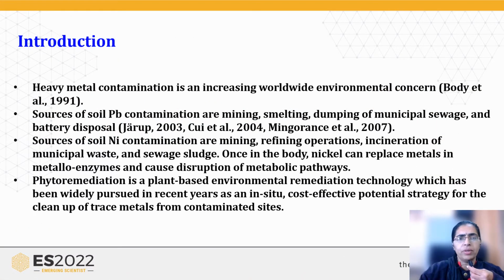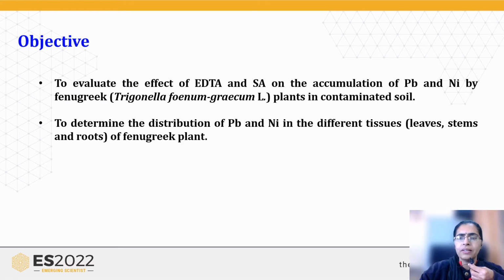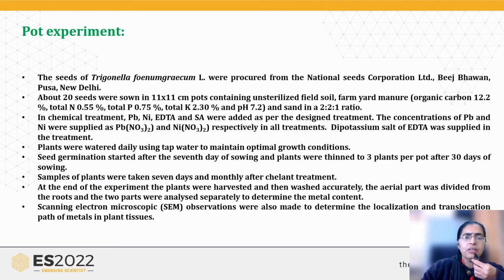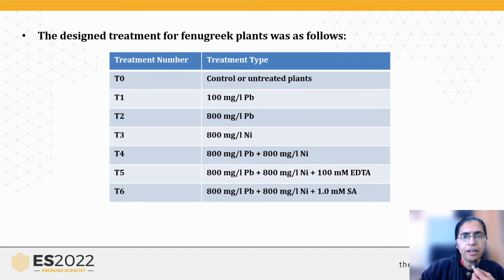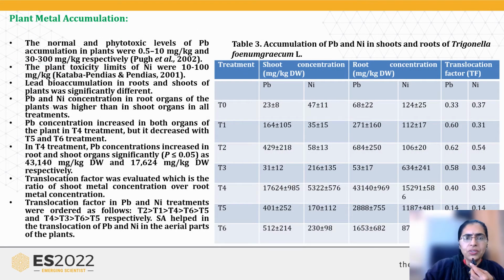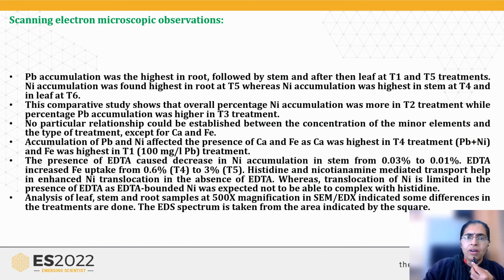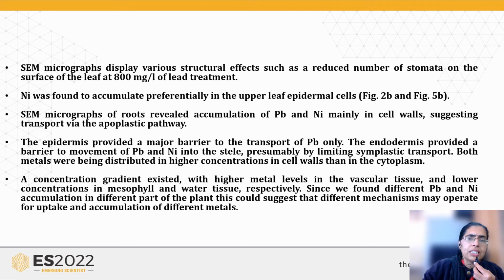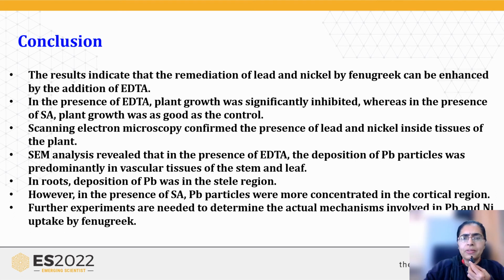Leela Kaur | Maharaja Ganga Singh University | India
Conference Track: Environmental Sciences
Category: Oral Presentation

Title of Presentation:
Bioaccumulation of Lead and Nickel using Fenugreek (Trigonella foenumgraceum L.) in Highly Contaminated Soil